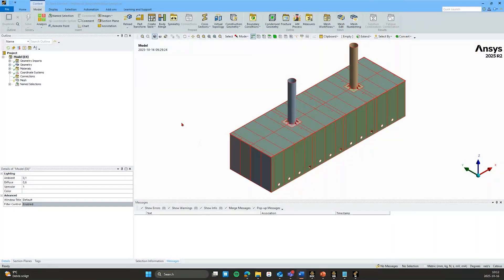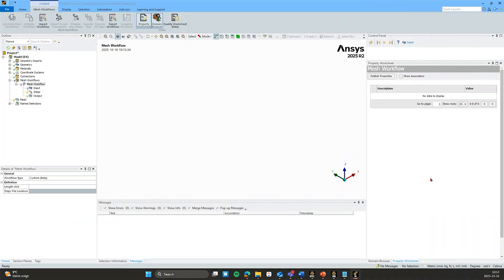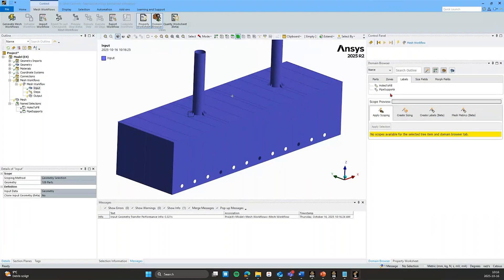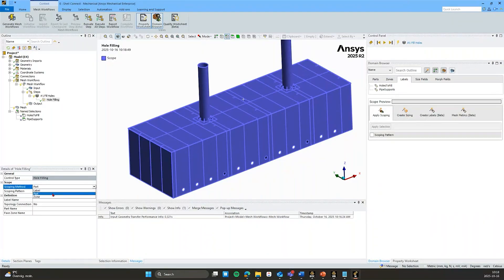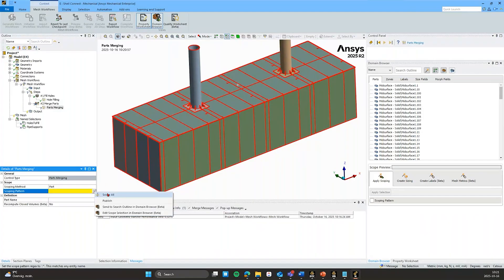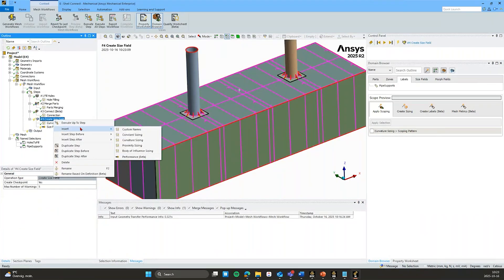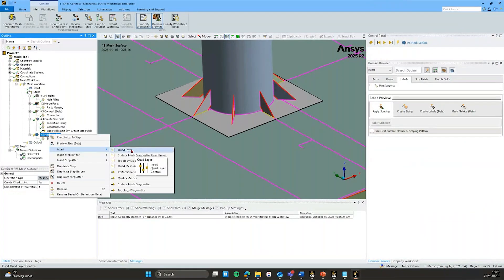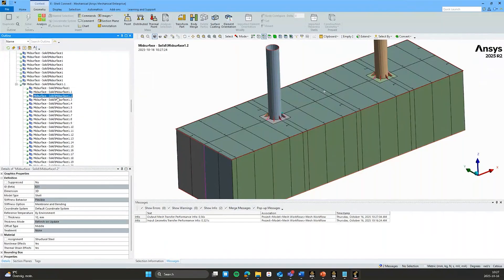How to Simulate a Surface Model in Ansys Mechanical with Mesh Workflow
In this video, we will showcase a new feature in Ansys Mechanical called mesh workflow, while we simulate a surface model.